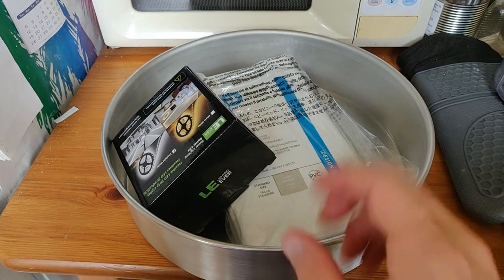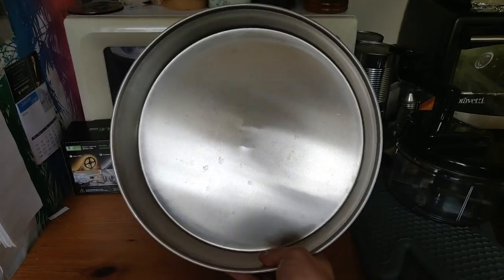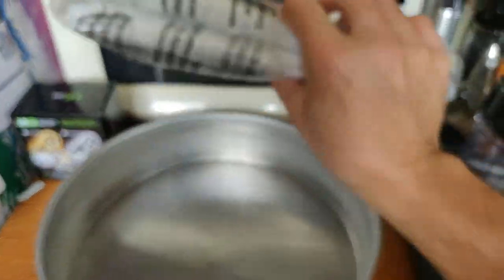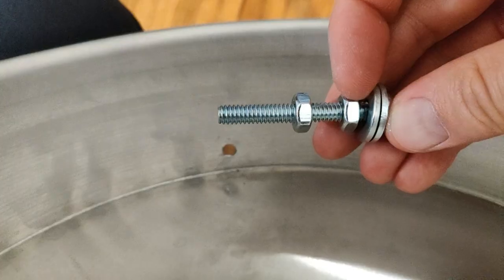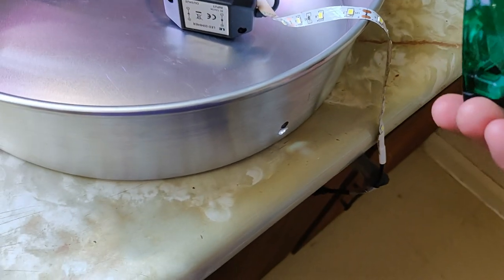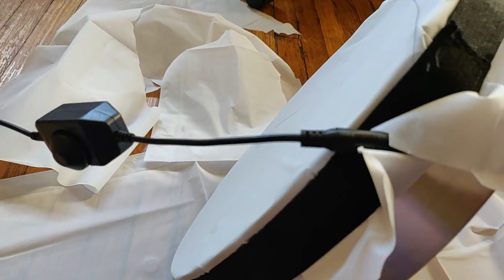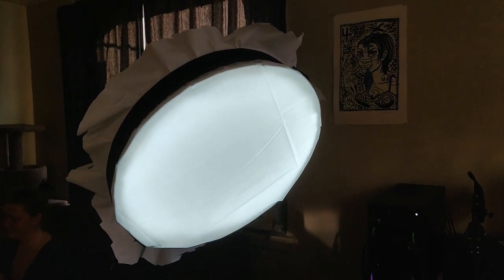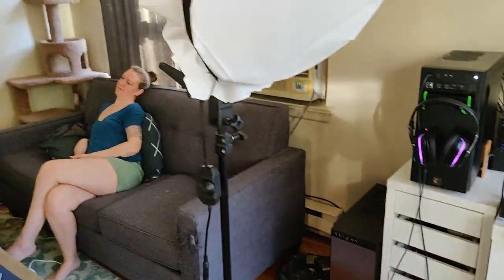DIY Cake Pan Lighting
I'll be using this for my stream broadcasts moving forward.
I stream live on Twitch every Tuesday evening, Thrusday Evening, and Saturday afternoon.

Shower Curtain for Defuser Fabric

12" Cake Pan

Day Light LED Strip With AC Adapter and Dimmer Switch